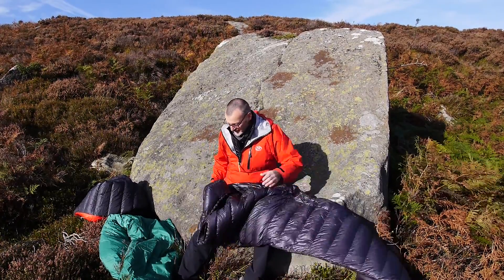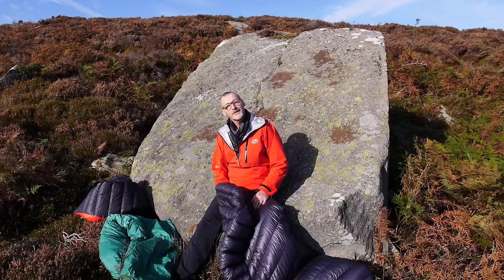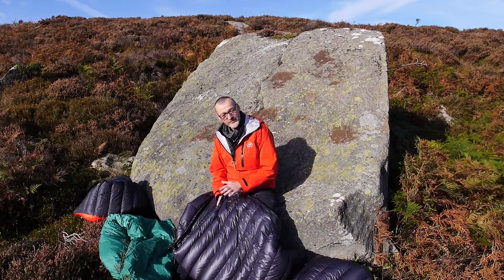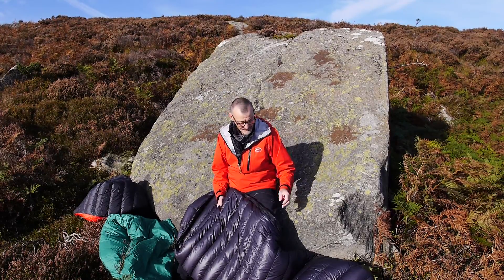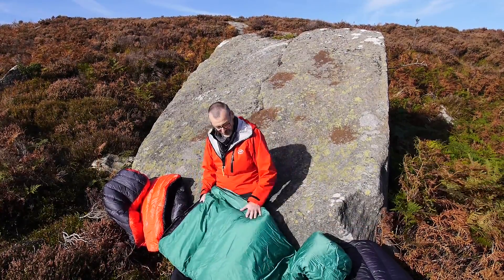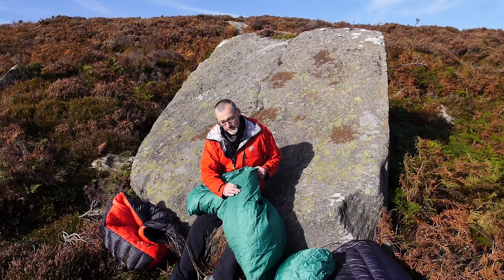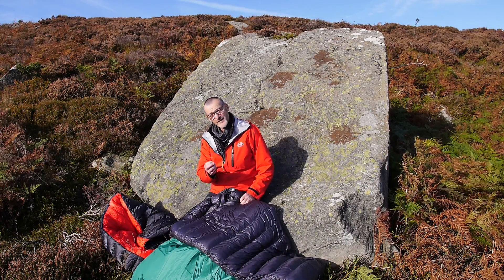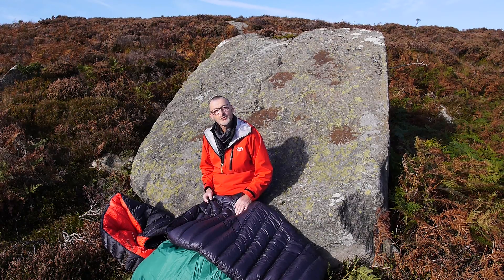M Degree Down Sleeping Bag Range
Our lightest full-spec bags. Purpose built for multi-day ultras; perfect for minimalist backpacking.

Created for self-support ultra-runners, mountain marathon racers, lightweight backpackers – anybody who demands every ounce of performance from the kit they carry – the M Degree bags form the lightest full-spec range of the PHD sleeping bags. Every part of these bags is designed for weight saving. The fabrics and components are exceptionally light, and the construction techniques are the lightest available, optimizing down lofting while shedding excess bulk. The ultimate weight saving performance. Winner of The Great Outdoors (TGO) Gold Award in the Camping Category of TGO's Gear of the Year Awards.